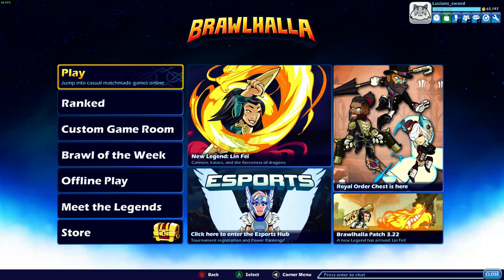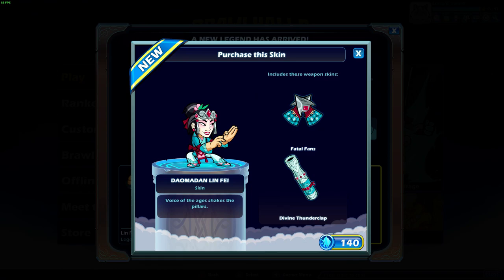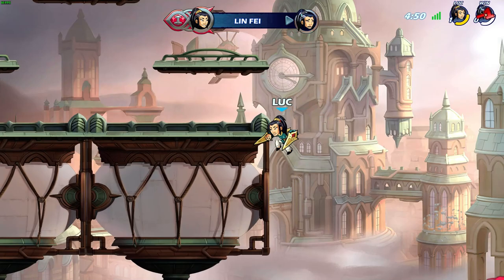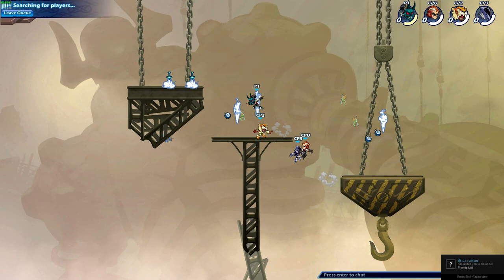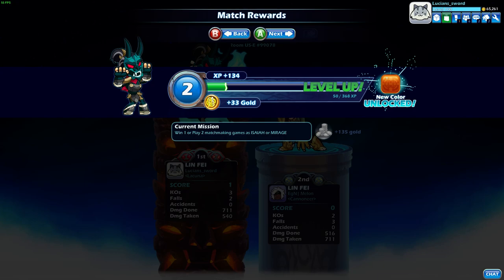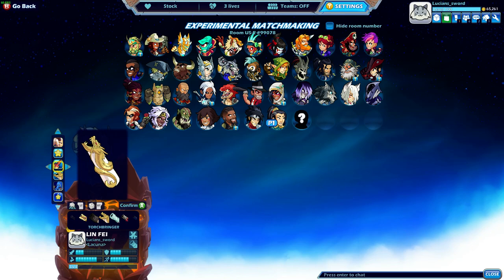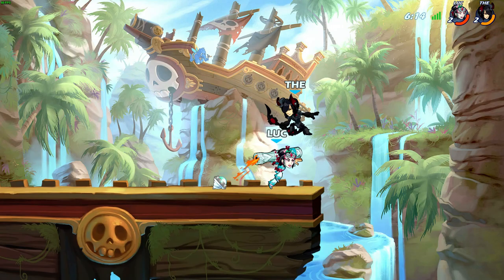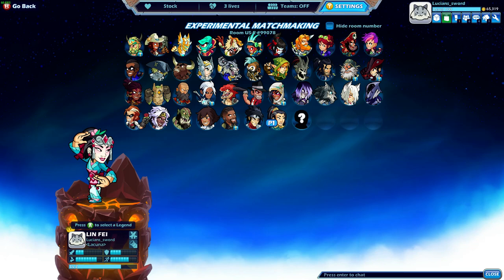NEW LEGEND! ►Lin Fei◄ Brawlhalla 1v1 Diamond Gameplay